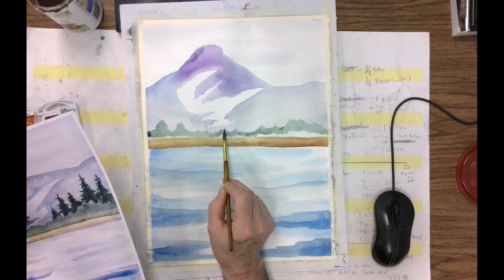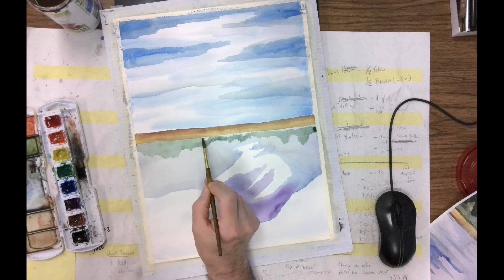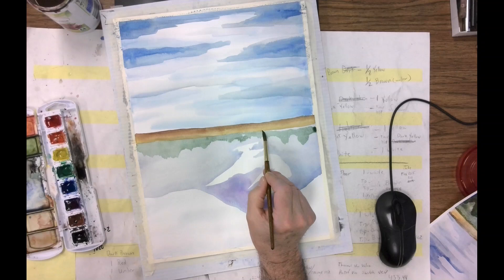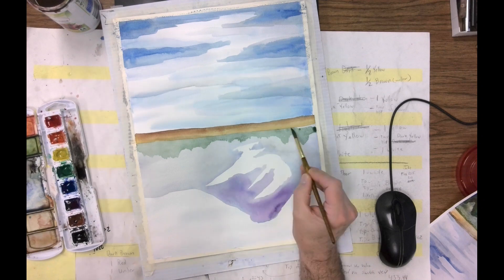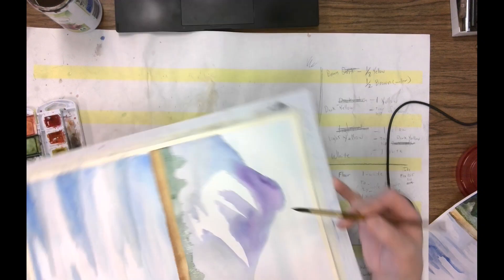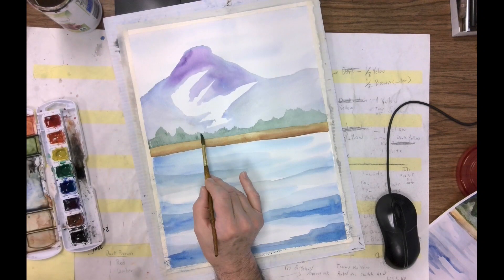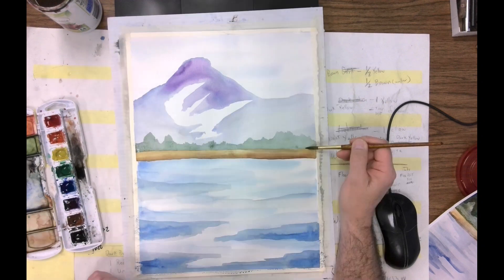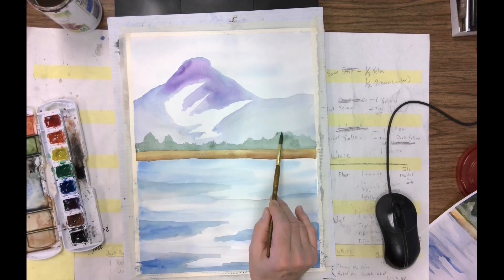5 2024 03 18 Bushes on the shore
Step 5:  How to paint the watercolor painting of "Glacier mountain".  This step is the application of the bushes above the shore area in the painting.